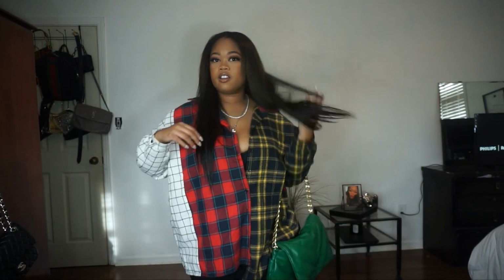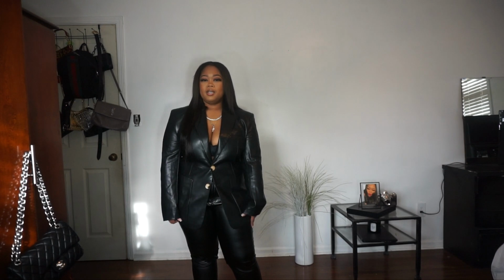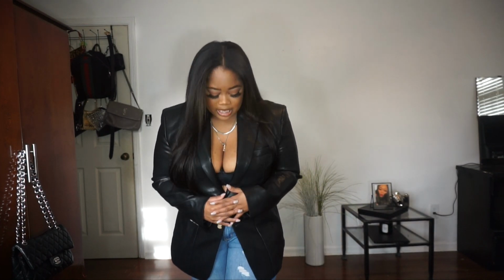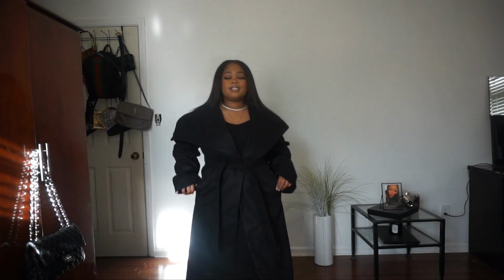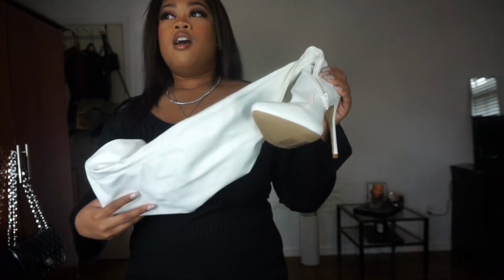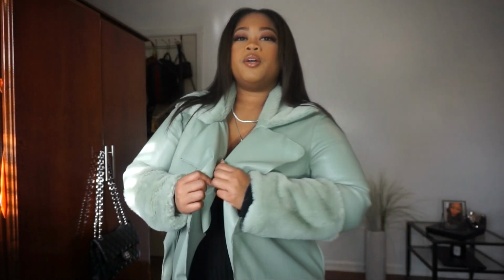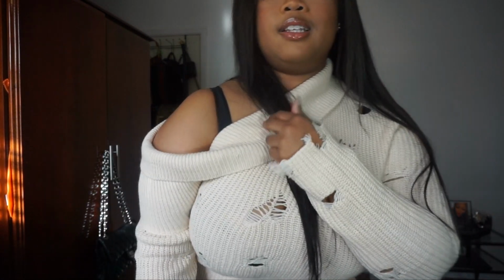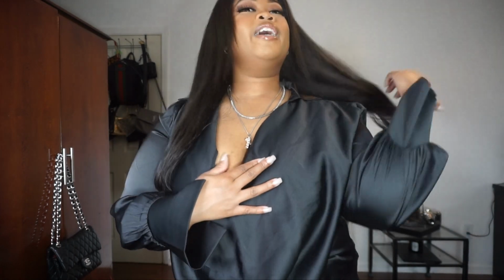BLACK FRIDAY $420 FASHIONNOVA HAUL| THICK GIRL APPROVED| FOUND BOOTS THAT FIT MY CALVES| MYKE'LA LEE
CLOTHING HAUL DESCRIPTIONS & LINKS:
(remember these were black friday prices)

Mixed Emotions Mixed Feelings Flannel Top - Red/combo
Size: L , TRUE TO SIZE , $16.99

City Living Shoulder Bag - Kelly Green
Size: OS, $21.99

Like A Boss Faux Leather Blazer - Black
Size: L ( I THOUGHT I BOUGHT AN XL), TRUE TO SIZE , $39.99

U Remind Me Faux Leather Pant 29 - Black
Size: XL, TRUE TO SIZE , $24.99

Something About You Ankle Jeans - Medium Blue Wash
Size: 11, TRUE TO SIZE, $15.99

Kallie High Slit Sweater Midi Dress - Black
Size: XL, (I ORDERED THE WRONG SIZE SHOULD'VE BOUGHT A LARGE) TRUE TO SIZE, $16.99

Walking In The Snow Trench Coat - Black
Size: XL, (I ORDERED THE WRONG SIZE SHOULD'VE BOUGHT A LARGE),TRUE TO SIZE, $24.99

Out For A Ride Vegan Leather Moto Jacket - Black
Size: XL, TRUE TO SIZE, $19.99

Impress You Over The Knee Boots - White
Size: 7, TRUE TO SIZE, $24.99

Kallan Knit Dress - Black
Size: XL, (I ORDERED THE WRONG SIZE SHOULD'VE BOUGHT A LARGE), TRUE TO SIZE, $19.99

Last Minute Booties - Black Croc
Size: 7, (UNCOMFORTABLE FIT), TRUE TO SIZE, $19.99

Kallan Knit Dress - White
Size: XL,(I ORDERED THE WRONG SIZE SHOULD'VE BOUGHT A LARGE),TRUE TO SIZE, $21.99

Just Fabulous Faux Leather Coat - Sage
Size: XL, TRUE TO SIZE, $39.99

Making Power Moves Booties - White
Size: 7,  (UNCOMFORTABLE FIT), TRUE TO SIZE, $24.99

Stormi Sweater Mini Dress - Cream
Size: XL, (GO UP A SIZE FOR THE PERFECT FIT), $19.99

Touch By Touch Satin Top - Black

Touch By Touch Satin Top - Magenta
♥FOOD IG→@Citygirleatsatl
BUSINESS INFO:
FAQS:
♥CITY: ATL
♥HEIGHT: 5'1
♥ B-DAY: 6/2